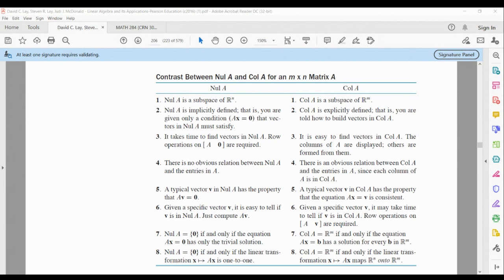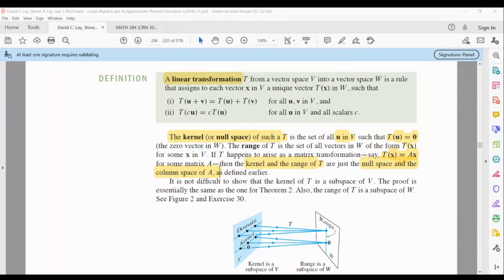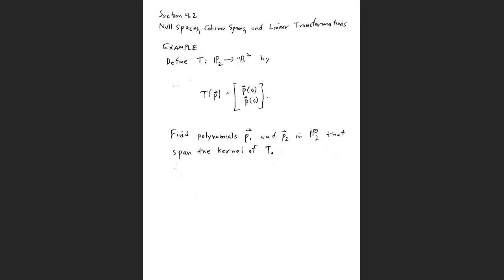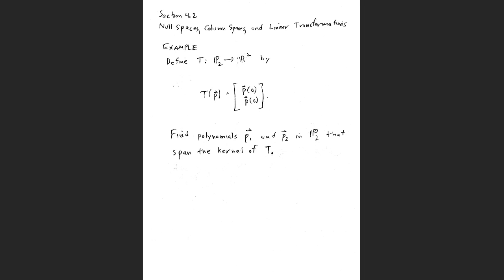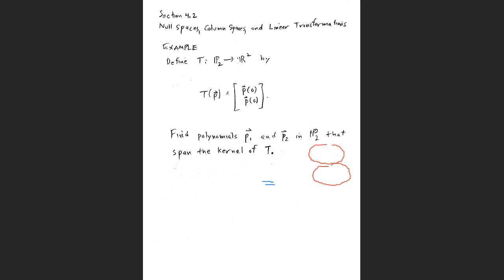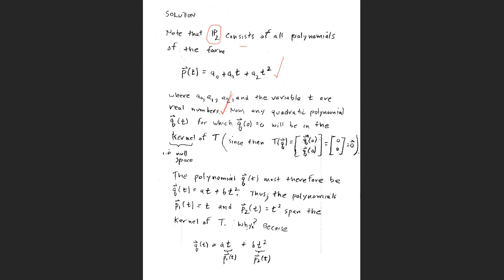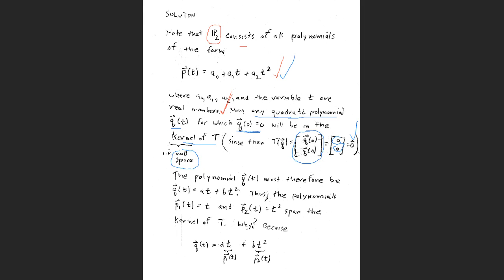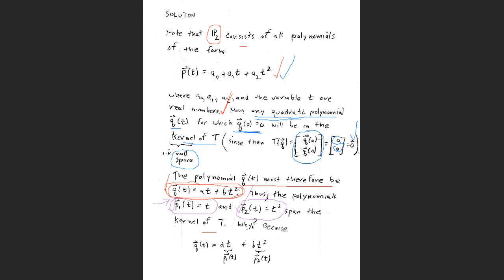MATH 284 CRN 30783 Section 4 2 Examples'' Spring 2021